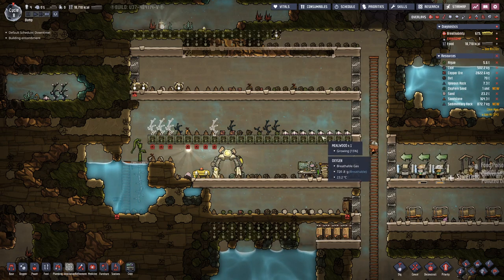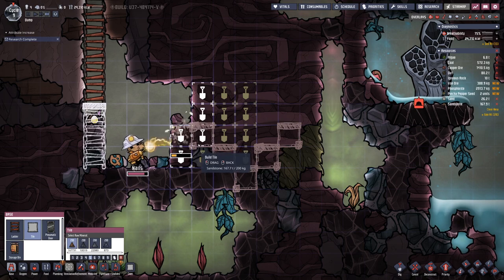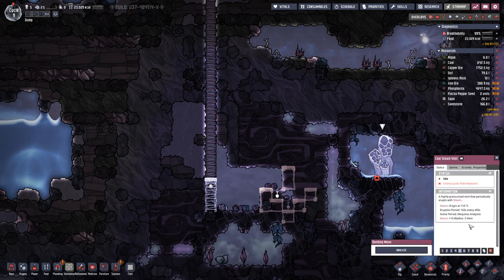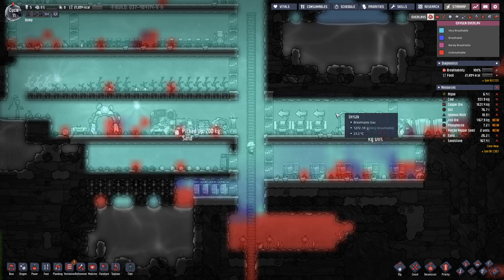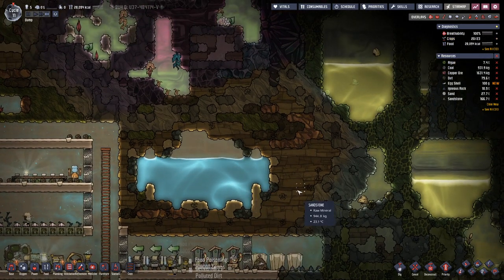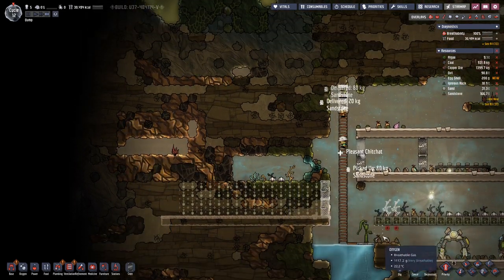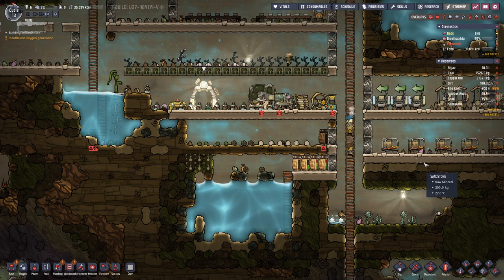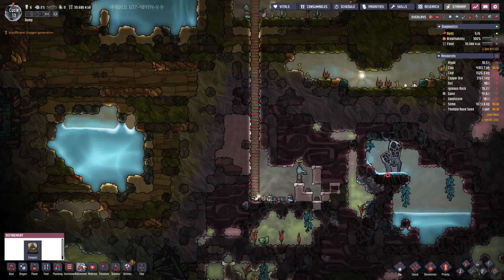Oxygen not Included - S1E3: Outlining the Code Base